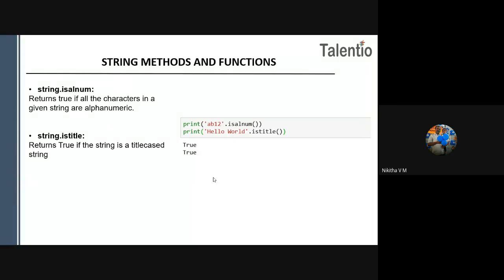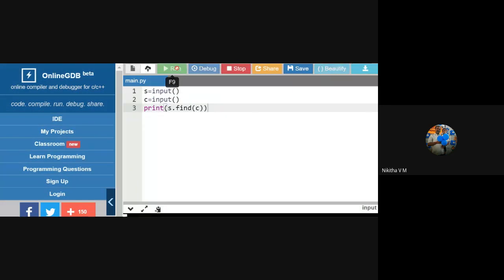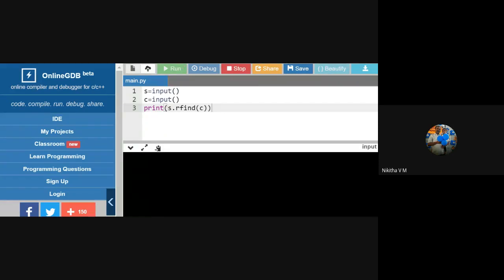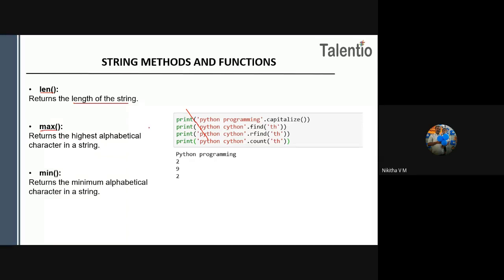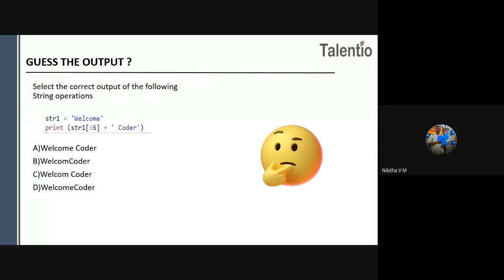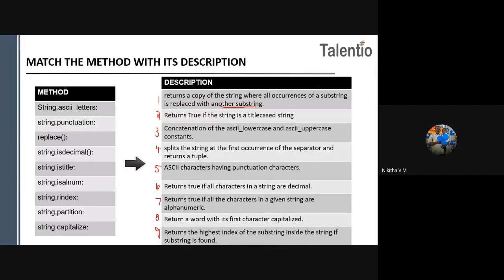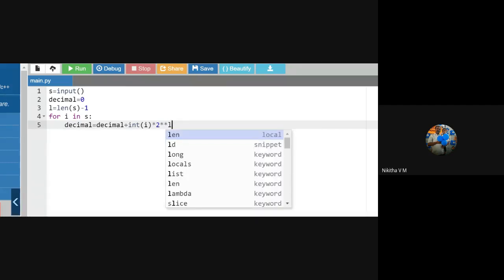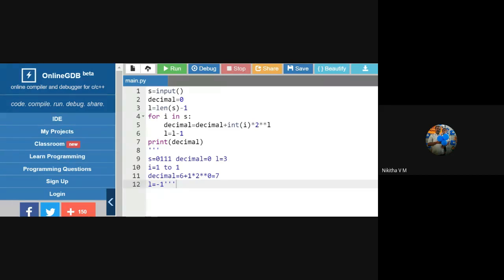BTECH II CSE - A PYTHON (STRING METHOD AND FUNCTIONS)